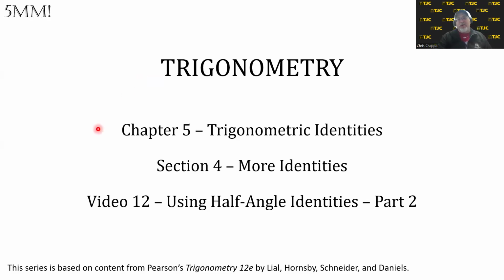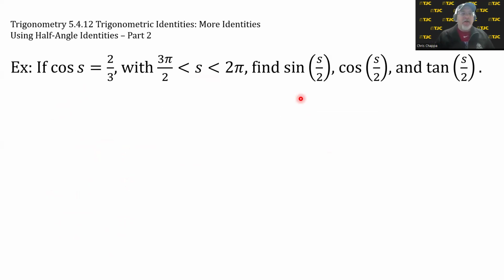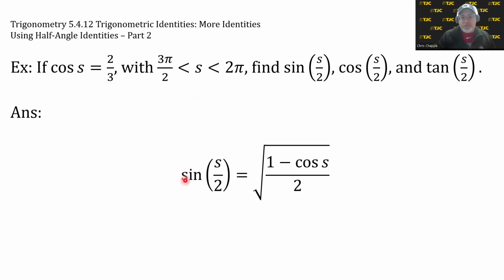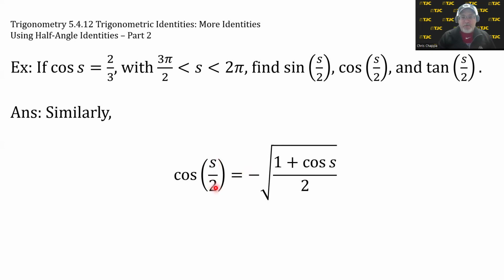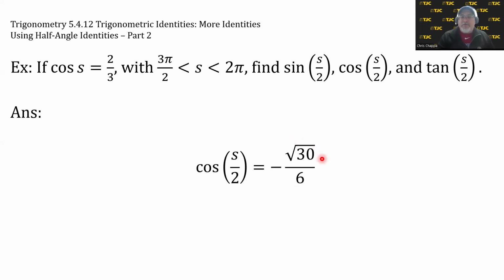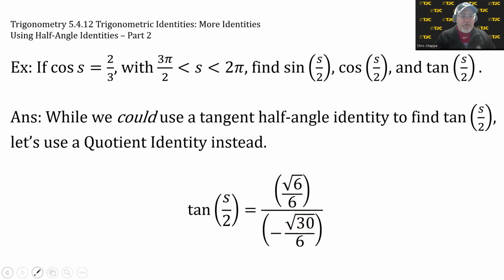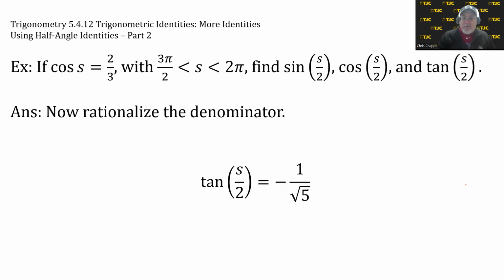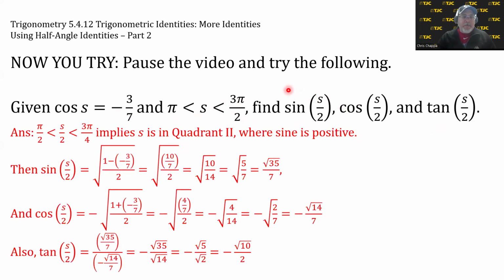Trigonometry Video 5.4.12 - Using Half-Angle Identities - Part 2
Video 12 – Using Half-Angle Identities - Part 2